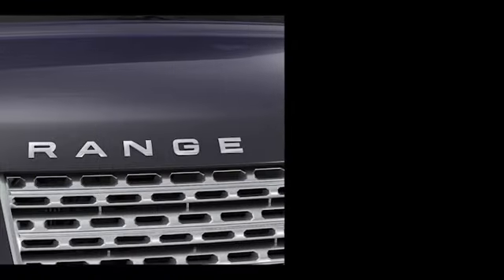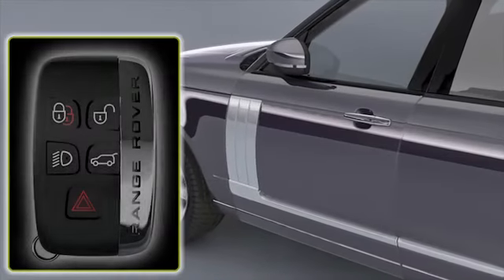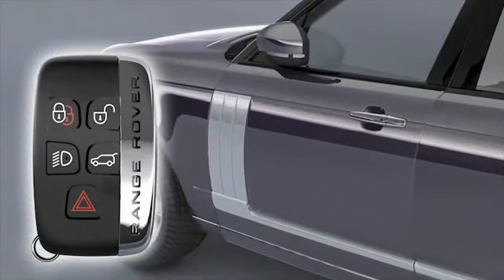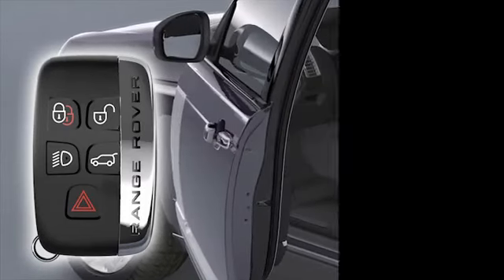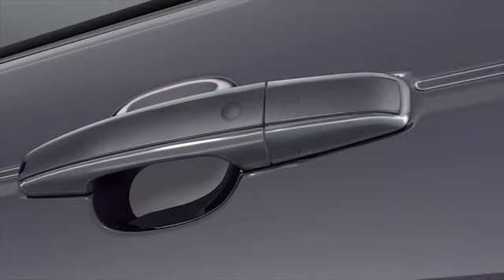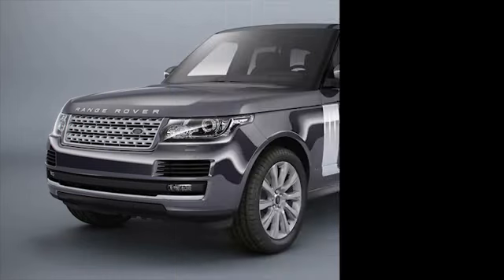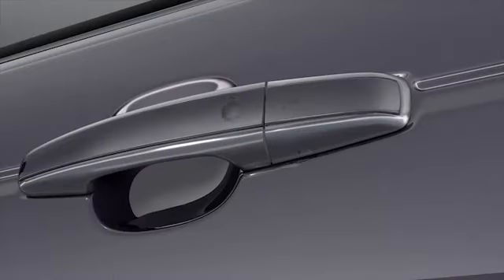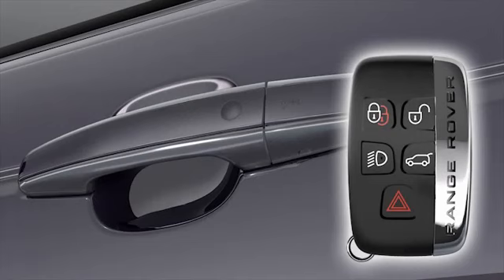All New Range Rover 'Keyless Entry' (2013) | Ridgeway Land Rover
The all-new Range Rover is packed with premium technology features to make life with the vehicle more comfortable, more convenient and safer.

Range Rover's keyless entry system enables effortless entry and start to get you quickly on your way.

Ridgeway Land Rover
Oxford

Unless otherwise indicated, all marks displayed are subject to the trademark rights of Land Rover, this applies especially to its model name plates, and its corporate logos and emblems.